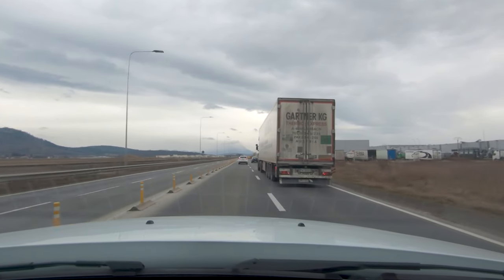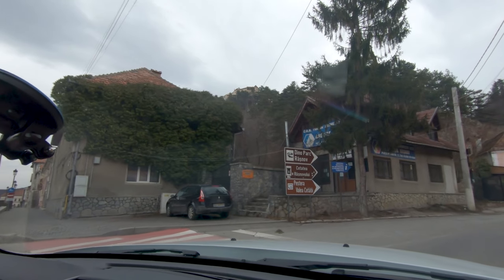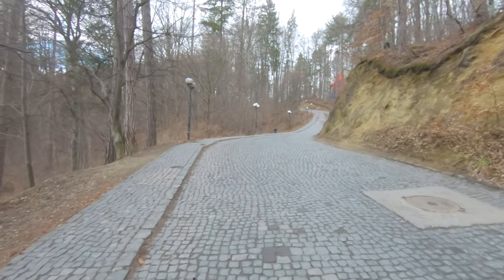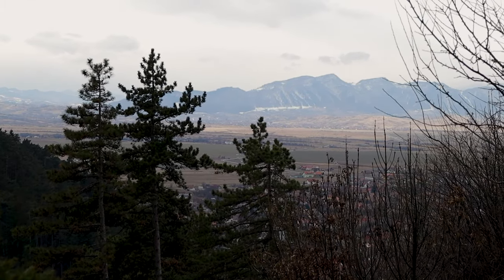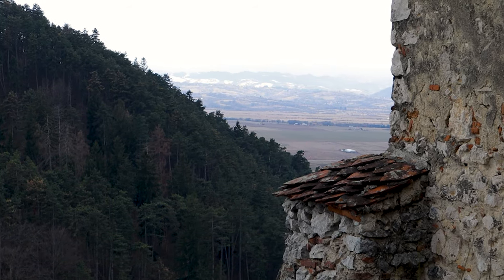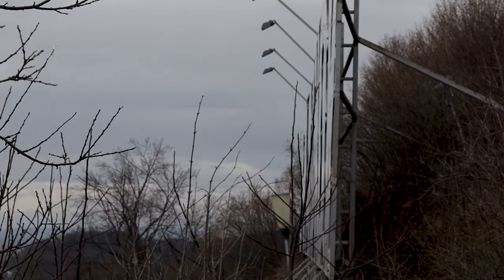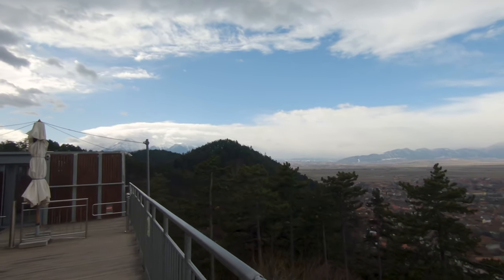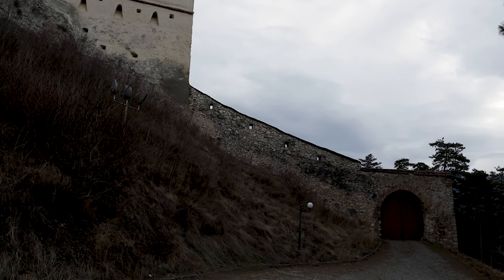Cetatea Rasnov (Citadel) Incredible Fortress in Transylvania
The Cetatea Rasnov (Citadel / Fortress) is an incredible defensive strongpoint, high on the hill over Rasnov town, in the heart of Transylvania.
The town of Rasnov is about 15km or 25 minutes drive from the medieval city of Brasov and equally the same distance from the famous town of Bran.

Getting to Rasnov is pretty straightforward from Brasov either by Train, bus or taxi. The costs for this are mentioned in the video.

Whilst the INSIDE of the Cetatea Rasnov has recently closed for 3 years renovations (March 2020) you can still walk around the outside grounds and see the stunning views, and that makes it still worth a visit.

Like the music we use? We get it from the 2 sites below.

Get 30 days FREE use of Epidemic Sounds using this
(We will get a discount on our subscription for your referral)

Get £34 off your first booking with Airbnb using this